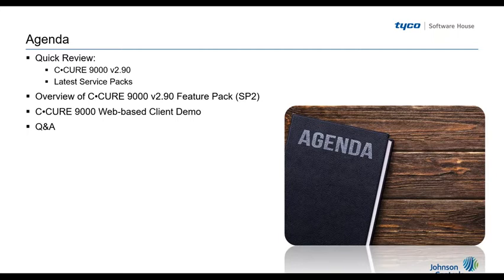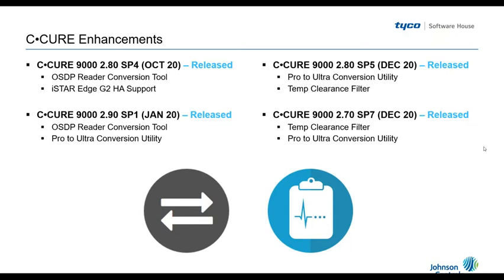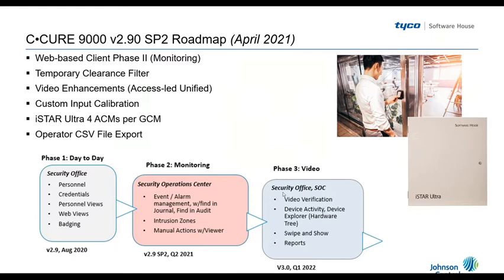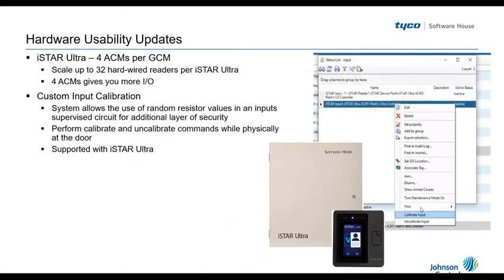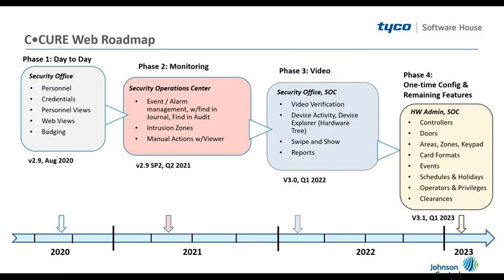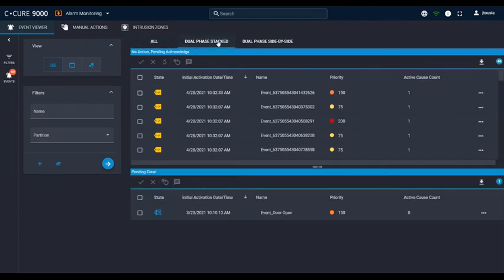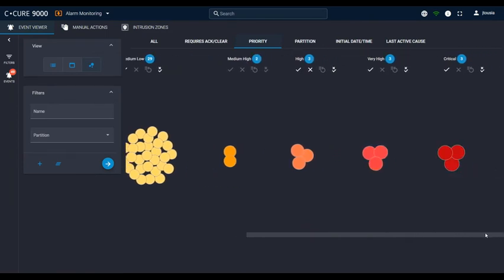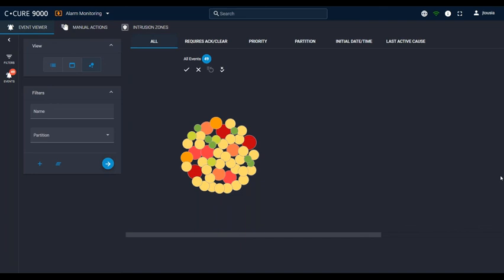C•CURE 9000 v2.90 Feature Pack SP2 Launch